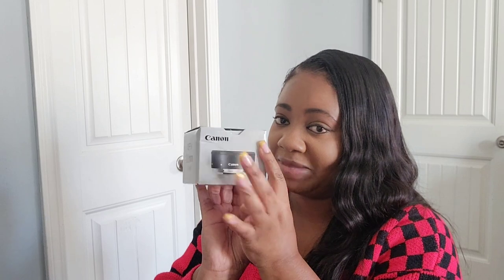Unboxing My New Canon EF-22mm lens, Is It Good For Vlogging? Kit lens vs 22mm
Hey dolls! on today's video let's have a little tech talk. I got a new lens the EF- 22mm Prime lens aka the pancake lens. Currently I'm using the kit lens that comes with the EOS M50 which is a cool lens but I wanted to graduate from that and start experiencing different lens and see what they are good for. I'm going to do a field test putting the kit lens up against the 22mm to see which one would be best for vlogging. Disclaimer I am not a professional I am a beginner camera user who's learning through my own experiences. If you have this camera and any one of the lens please let me know if you use either one for vlogging and or which lens should I try out next. I'm excited to experiment with different lens to give you guys the best quality videos. The links to all mentioned items will be listed below for anyone that is interested. Duces